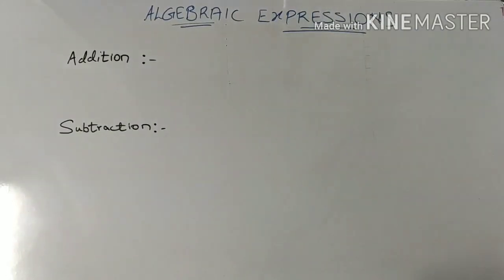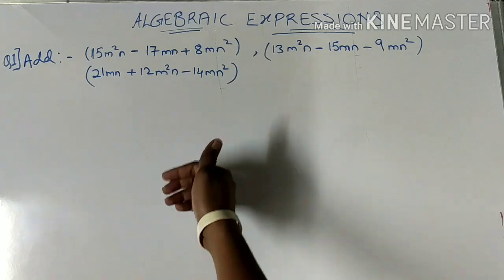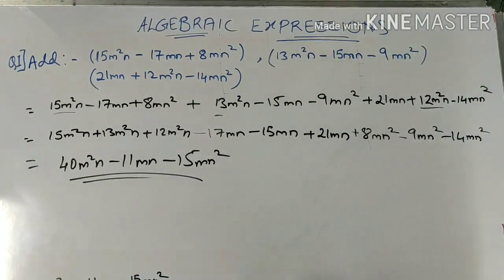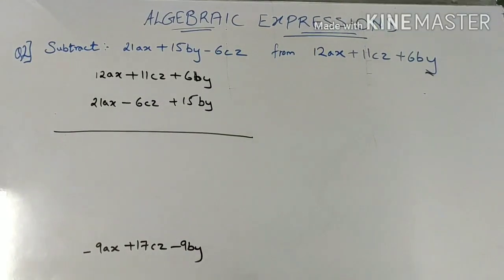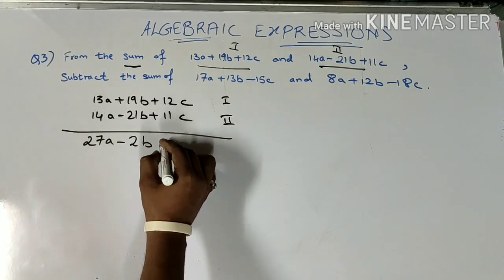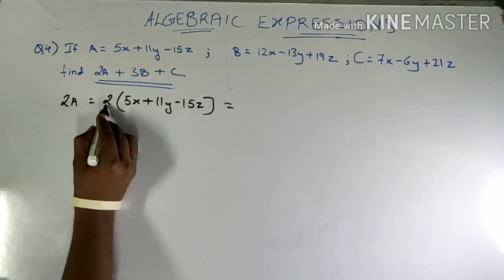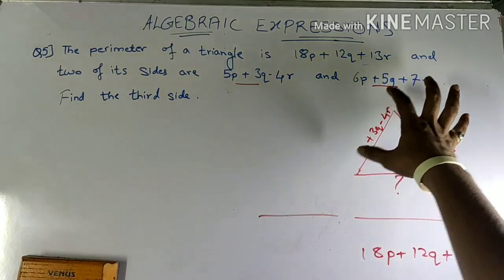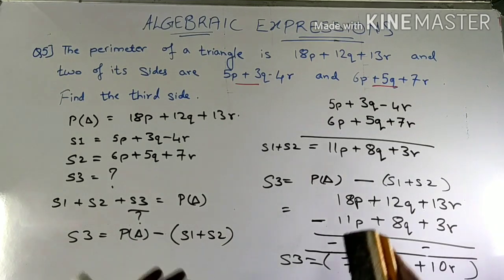Addition and Subtraction of Algebraic Expressions ICSE Grade 8th: Math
The video includes Addition and Subtraction of Algebraic Expressions Grade 8th